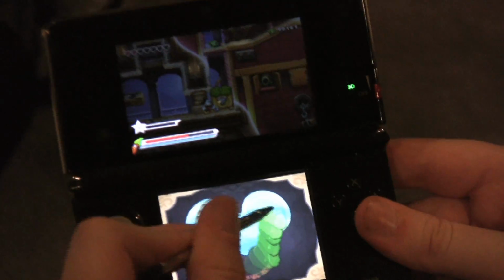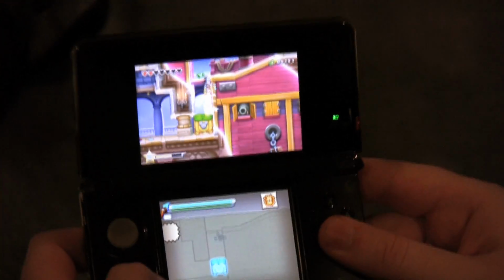Epic Mickey: Power of Illusion Developer Demo (3DS)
DreamRift's Peter Ong shows us an early version of Epic Mickey: Power of Illusion.